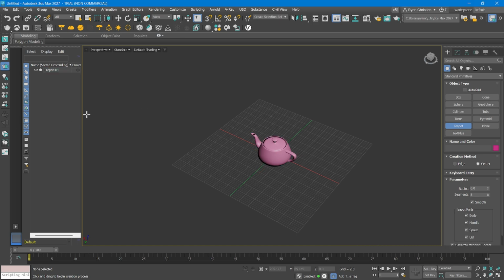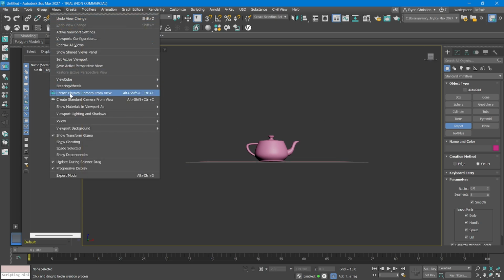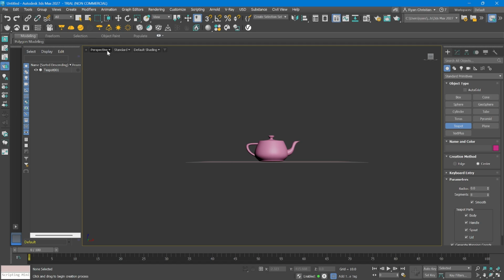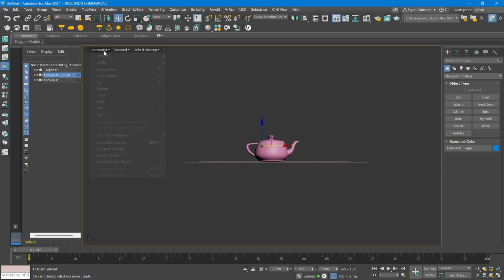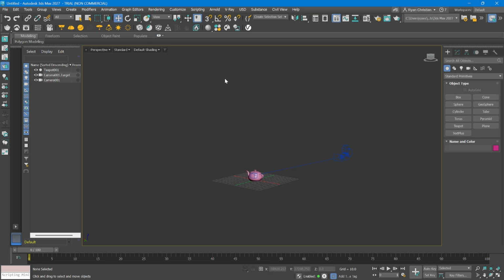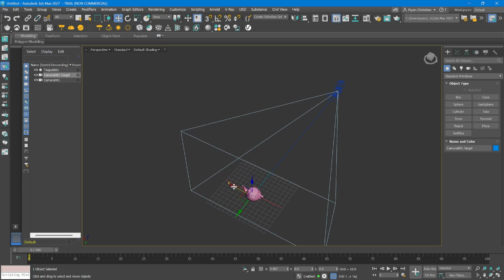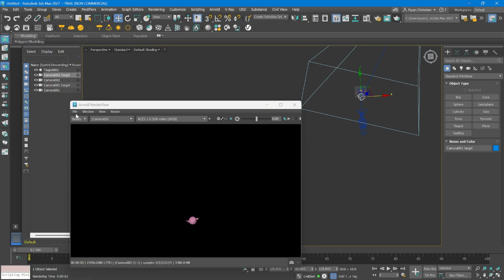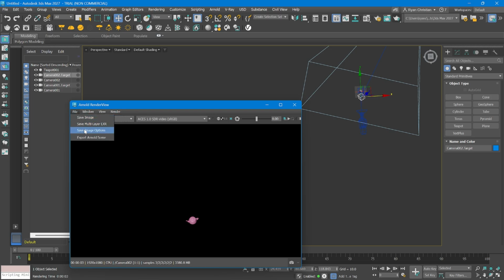How to SET CAMERA in Autodesk 3ds Max (Step by Step)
This video tutorial will guide you through setting up a camera in Autodesk 3ds Max, helping you achieve the perfect angle and perspective for your 3D modeling projects. Please consider liking the video and letting us know if you have any comments, ideas or questions, we really appreciate any feedback! We have plenty of other tutorials on our channel so come and see if we can help you with anything else :)